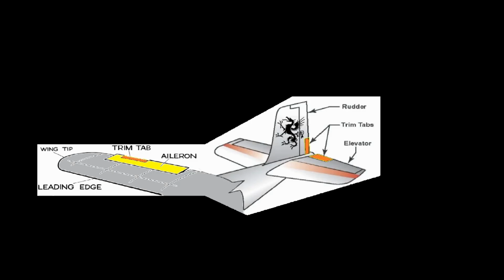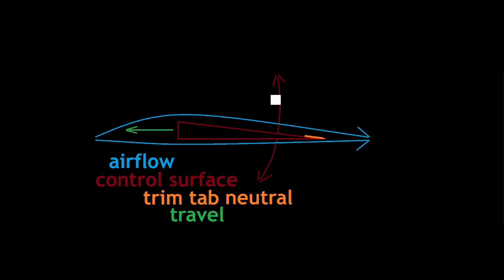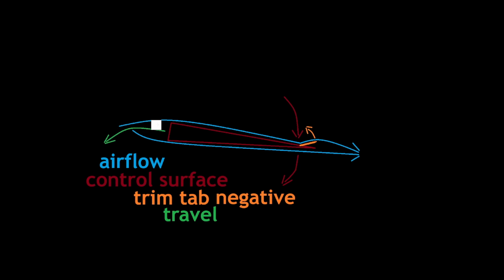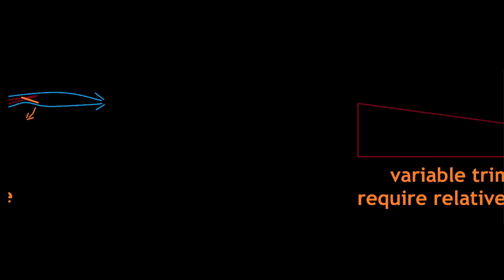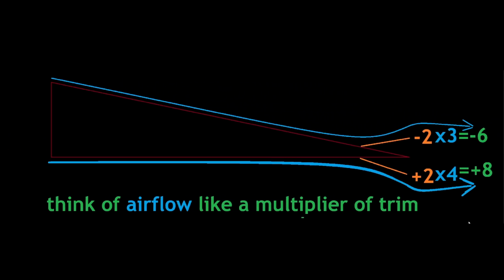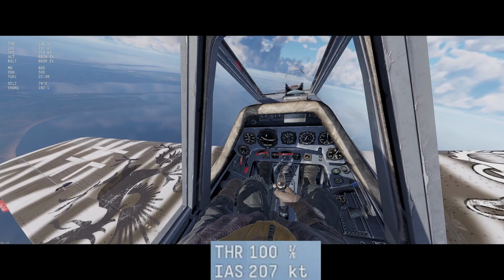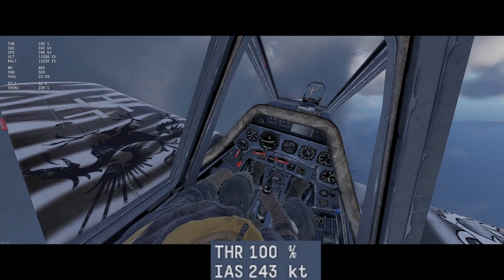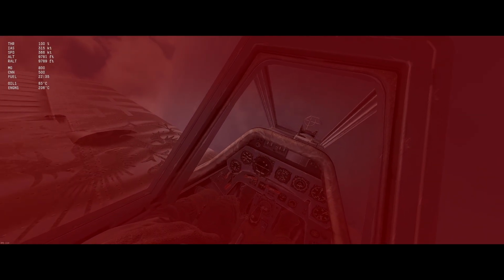Aircraft Trim Tabs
video link for war thunder air sim trimming controls setup

Fly with WingalingDragon (I love it when you do)
Live, Tactical, and Community-Focused Combat Flight Sim Gameplay
With a "healthy" fixation on WWII and the so-called golden age of dogfighting.

Whether you're an experienced sim pilot looking to flex your skills, or just trying to figure out how not to taxi into a tree, you're welcome here. I consider it a privelege — the sky’s more fun when it’s full of friends.

This channel is focused on immersive combat flight sims, real-time teamwork, viewer interaction, education, and chill lobbies full of bloodthirsty pilots.

I stream live with no delay, actively chat with viewers, and prioritize requests for aircraft, mission concepts, and "can we try this" chaos. If it flies, I’ll fly it — and I’ll either learn it with you, teach you what I know, or take notes from someone more experienced. I’m always down to learn, and I never get tired of answering questions.

Not really into being a sitting duck in formation flight? No problem! Come join us anyway — and hop on the ENEMY team. I usually broadcast my location and intentions, so you're more than welcome to fly out and meet us.

Not every creator welcomes "stream sniping," but personally, I think it makes things more exciting. It’s worth the bad K/D.  Nobody cares about my K/D, least of all me. I land bombers on carriers and fly under bridges just to see if I can... I usually can't.  I'm here for a good time, not a high score.

Join the Community and Flyouts!

We fly IL-2, DCS, War Thunder Sim, and more — always with an emphasis on teamwork, radio comms, new pilot orientation,  and not exploding on takeoff (usually).

The server includes custom tags for each sim, so you’ll always know when groups are forming and whether it’s time to jump on.

War Thunder Players – Want the 'Black Dragon' In-Game Decal?

After any purchase using that link, the WingalingDragon in-game decal will unlock automatically. You’ll find it under Special Logotypes in the decal menu.

The inverted white version is also available for free under the Axis tab.

Thanks for the privilege of your time.

I read everything — and take it all to heart to make things better.

My goal is to bring as many people into WW II combat sims as possible, in a way where everyone can have fun. If you want to be part of that mission, we’d be glad to have another pair of eyes on the horizon (or even another bandit on our tails!)

o7